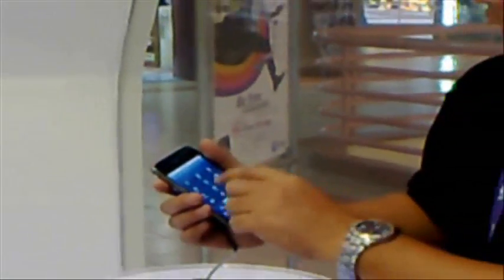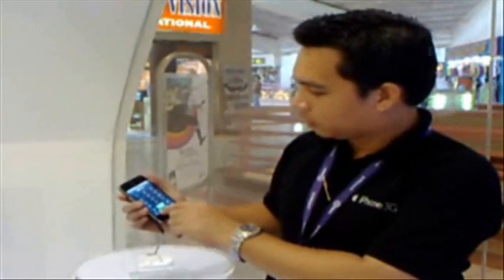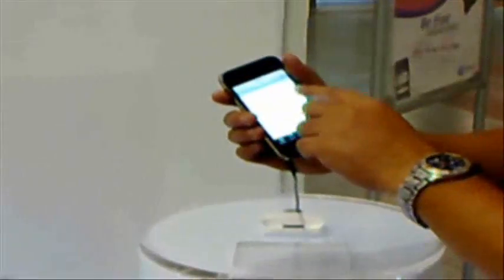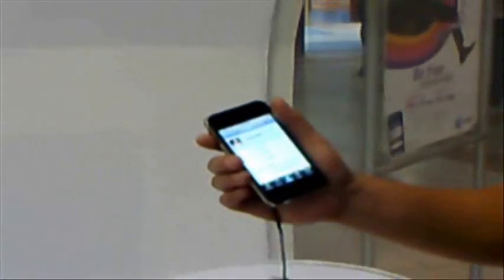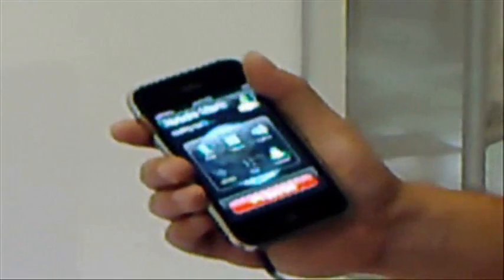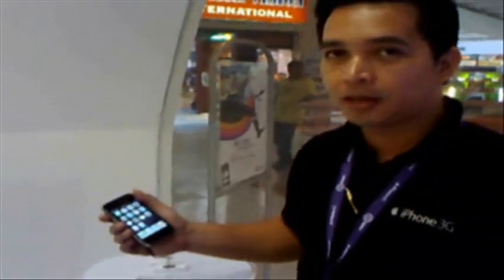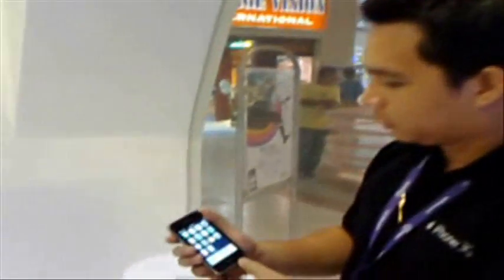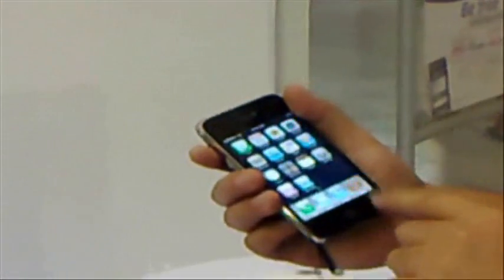iPhone 3G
Here's a quick look at the iPhone 3G. Thanks to Globe Business Center Victoria Mall, Davao.